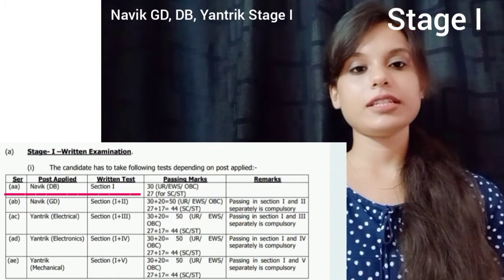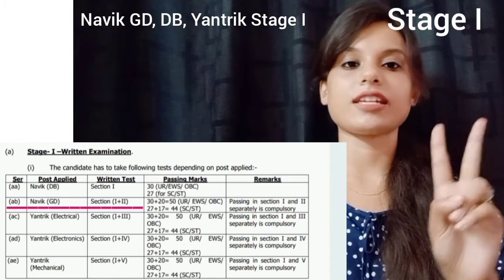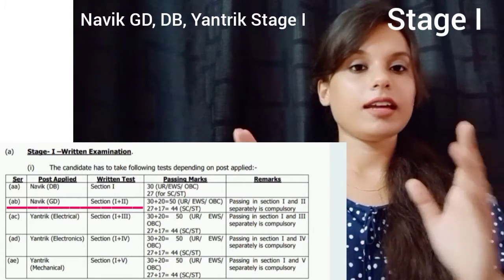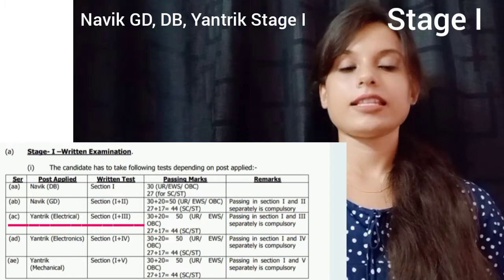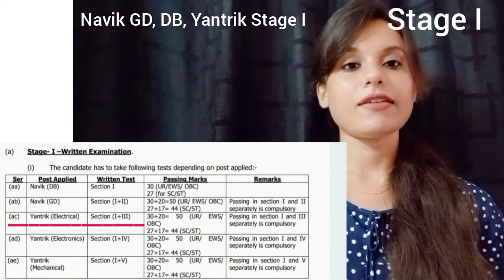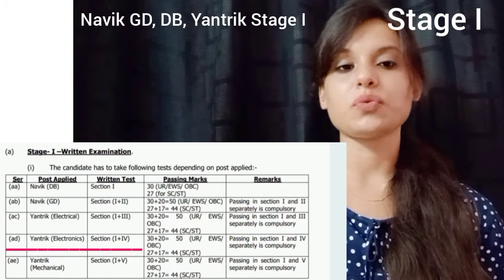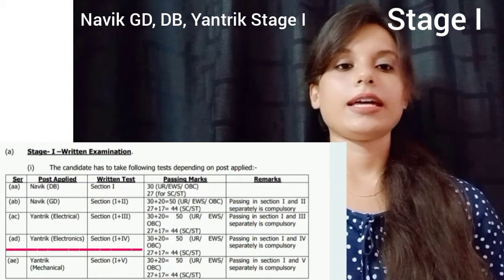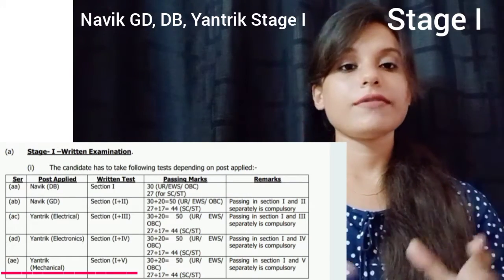Stage I Written exam of Navik GD, DB, Yantrik